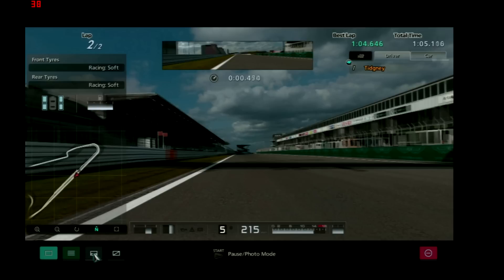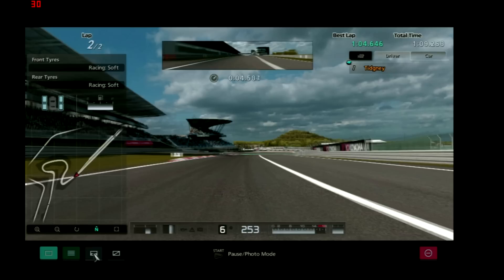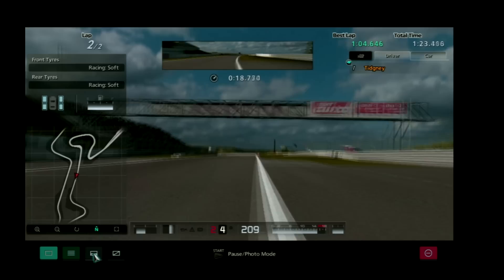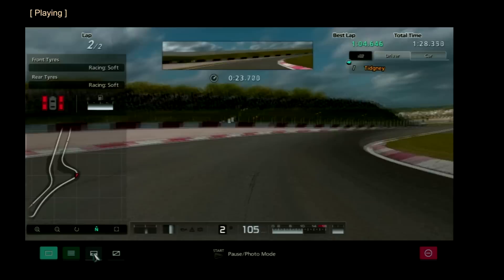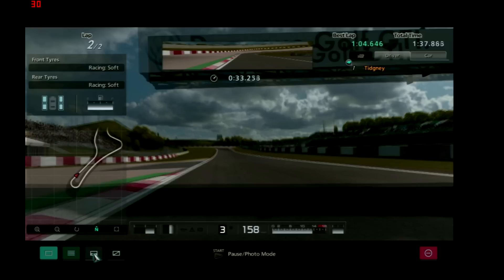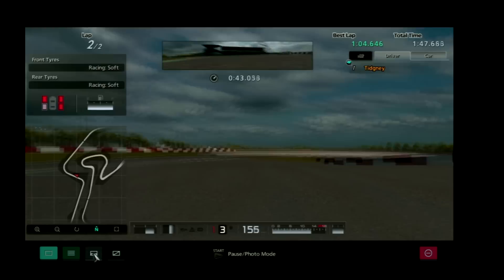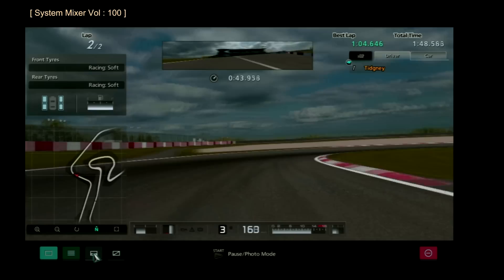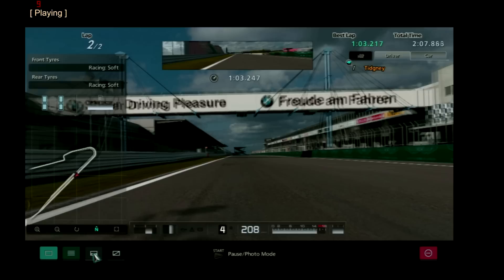GT5 [1080p] - x2010 Nurburgring Tutorial Part 2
This is a tutorial on how to do the X2010 challenge on a DS3 around Nurburgring. Times are based around gold. Be aware I explain how to do the best lap so not all aspects are seen, but are spoken. Hope this helps people with the challenge and good luck!!